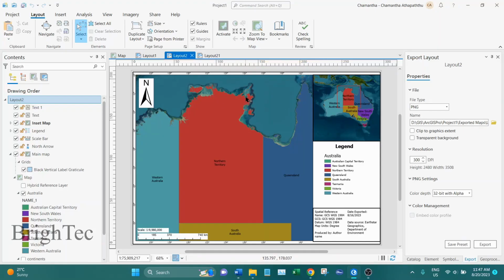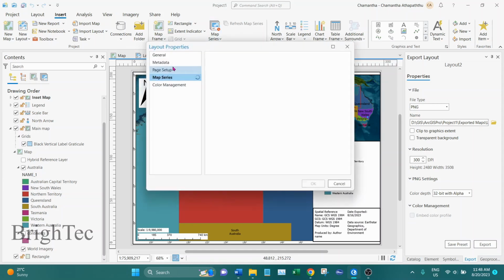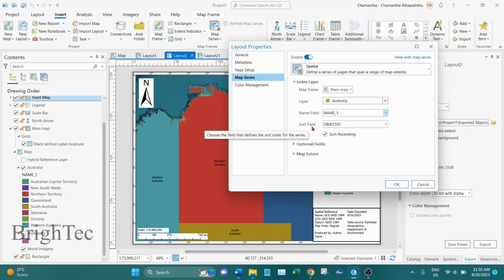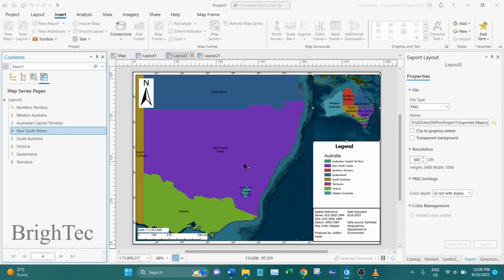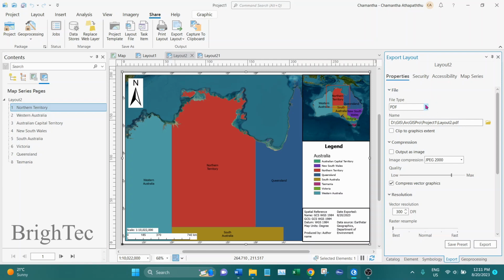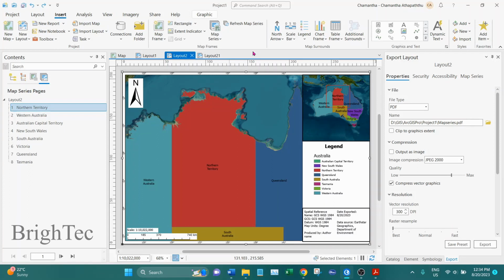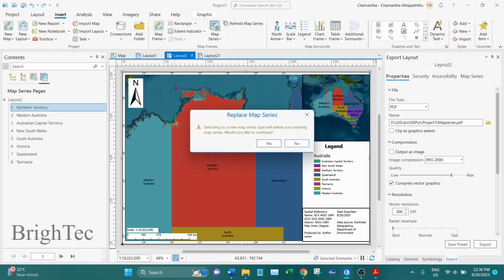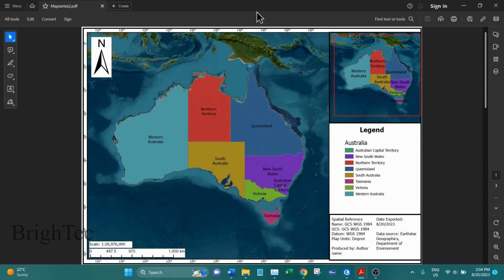ArcGISPro: Introduction to map series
This video will show you how to automate exporting maps in ArcGISPro. Here map series option is used to create multiple maps with different extents. Two types of map series are introduced and the maps are exported with an inset map.

0:00 - Spatial Map series
8:00 - Bookmark Map series

Here is the link to the full playlist of QGIS tutorials.